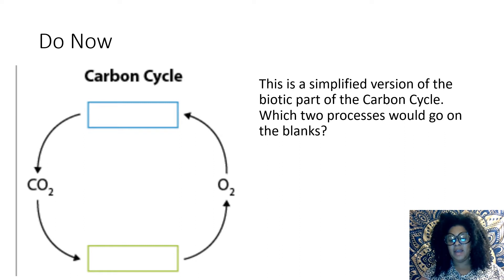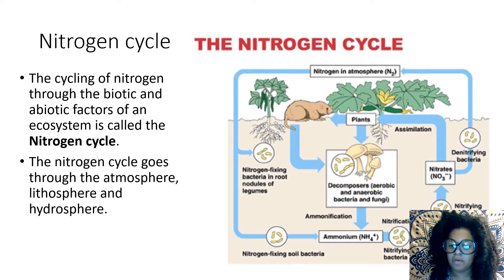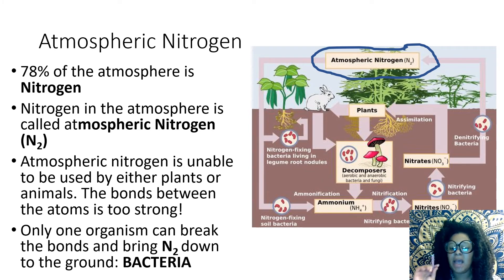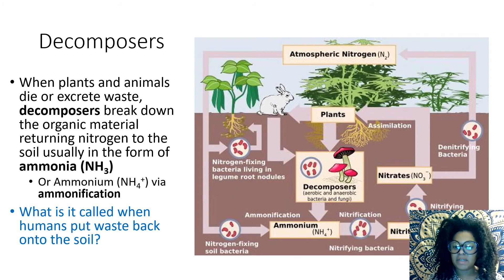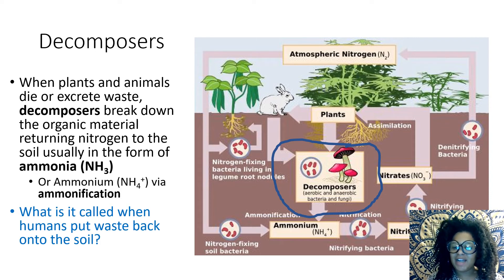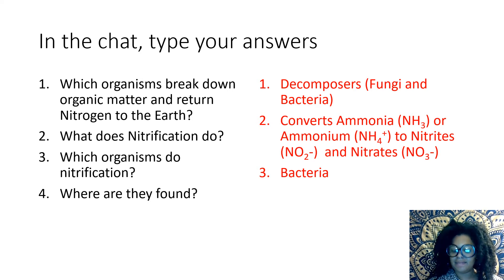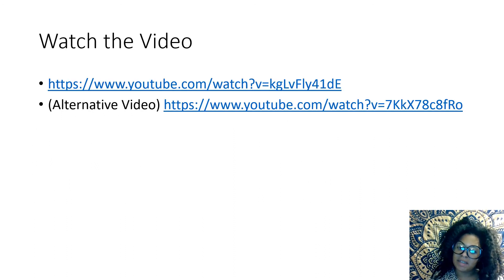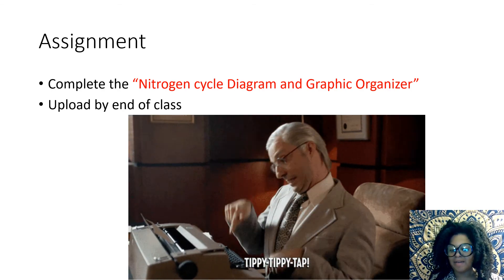Nitrogen Cycle Video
Nitrogen Cycle quick Lecture and practice problems